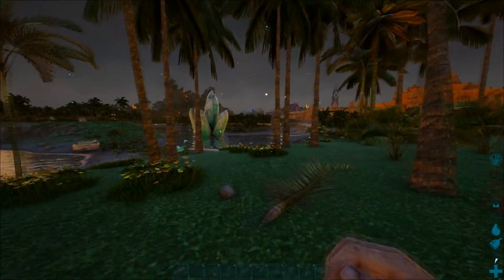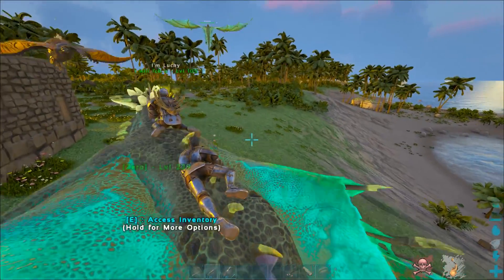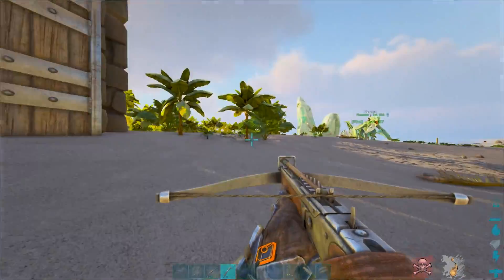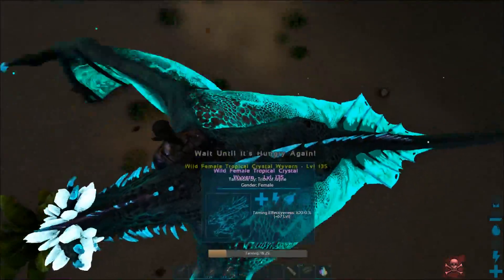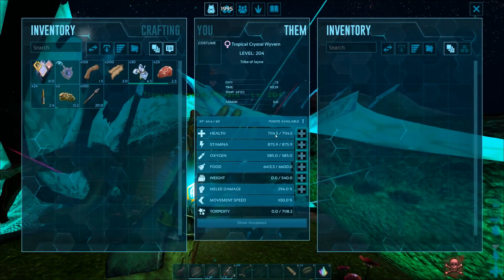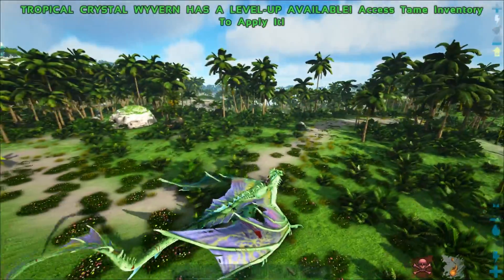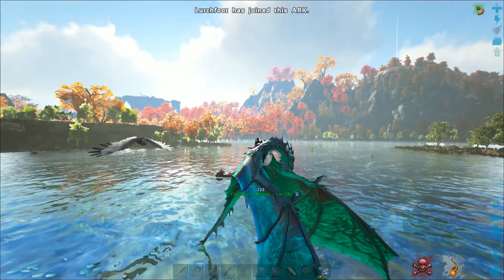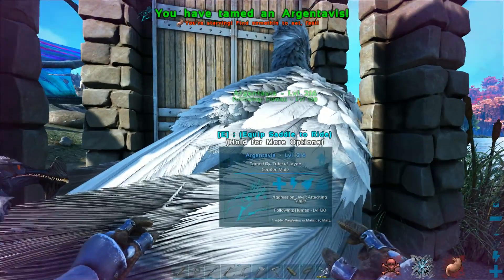GETTING STARTED ON CRYSTAL ISLES - Crystal Isles (Official Small Tribes) - EP 1/?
Today we get started on the new free Ark dlc Crystal Isles! Breeding Wyverns and setting up base all recorded live